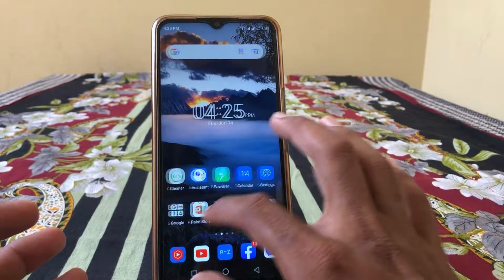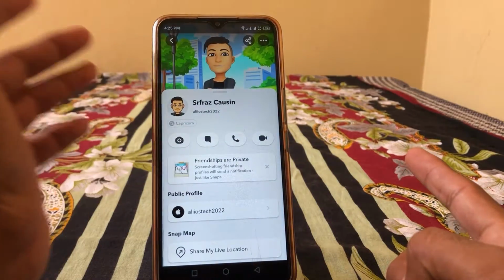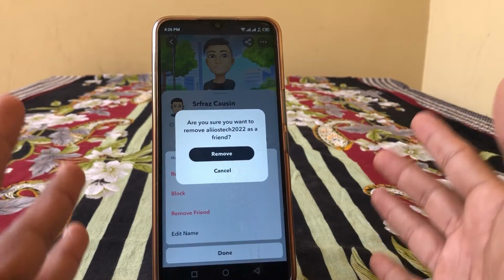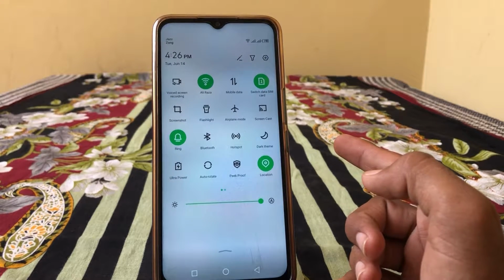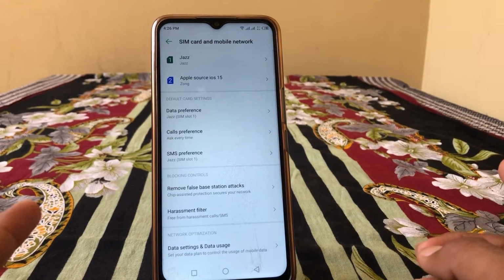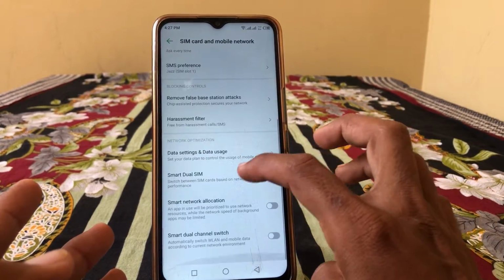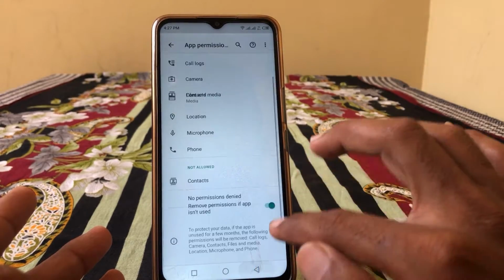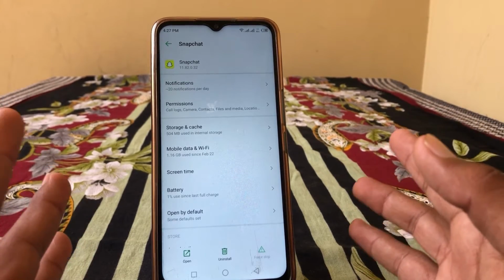How to Fix Message Not Sending on Snapchat || Snapchat Message Pending Problem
Hi Everyone Well Come to My Channel. In this video I gonna Show you " How to Fix Message Not Sending on Snapchat || Snapchat Message Pending Problem " on Your iPhone and Android Phone .